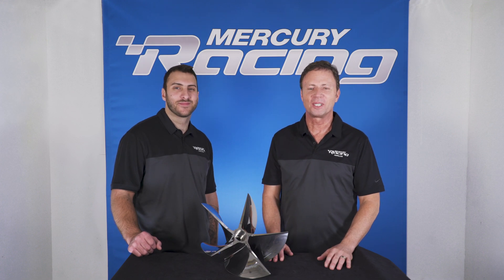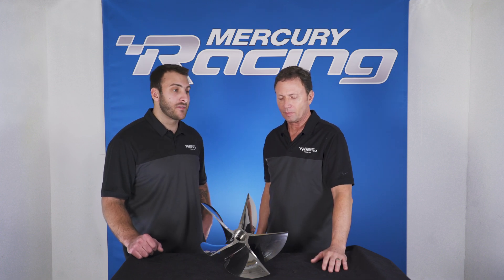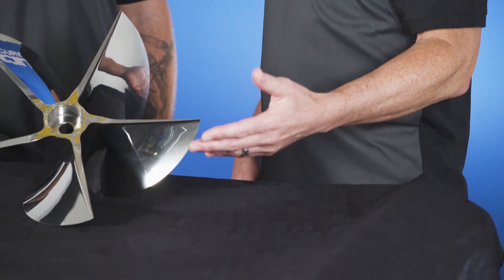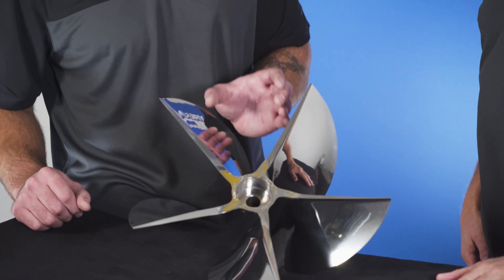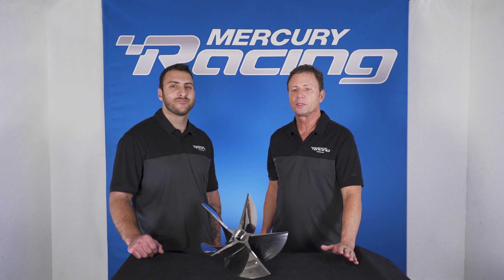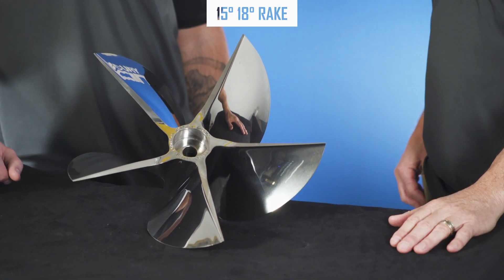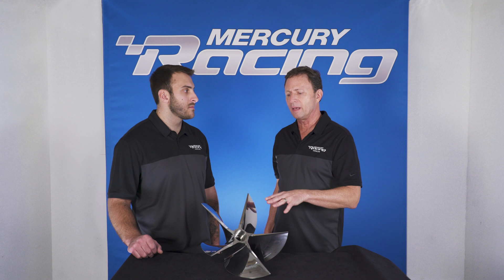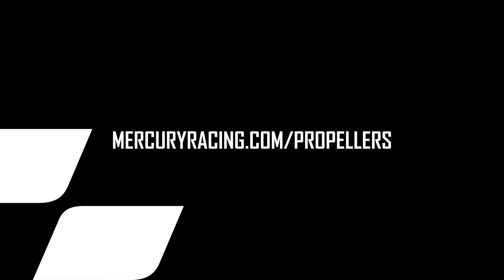Propeller Overview | Outboard CNC Cleaver Propeller | Mercury Racing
Mercury Racing Propeller Manager Scott Reichow and Propeller Specialist and Project Manager Nick Petersen review the features and benefits for the Outboard CNC Cleaver propeller.